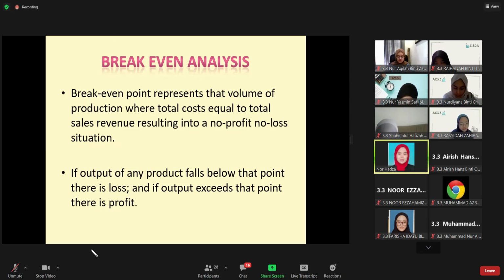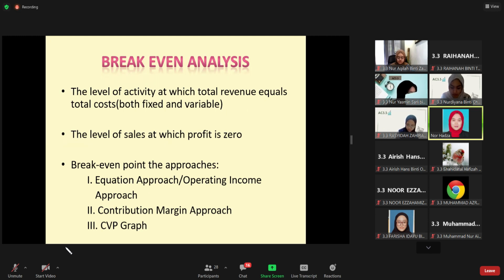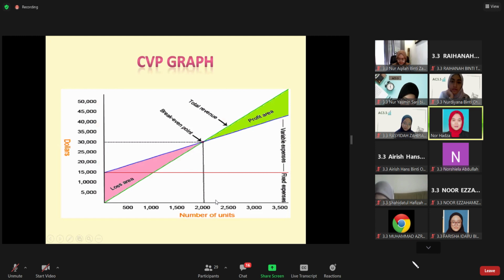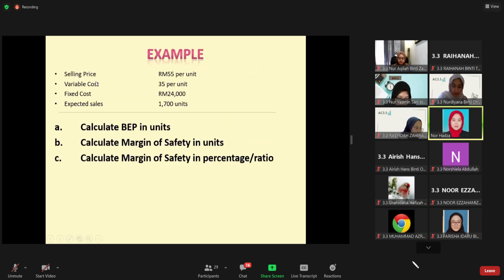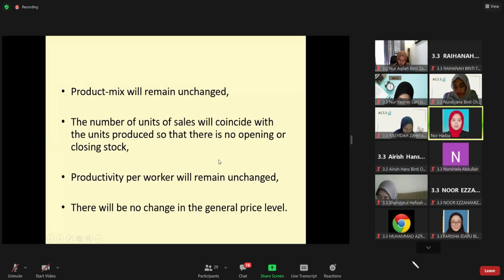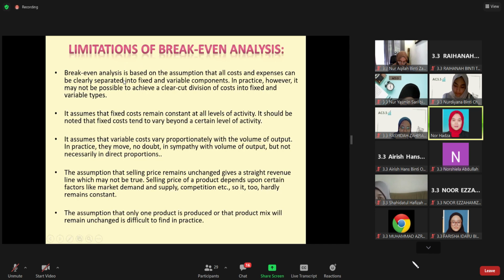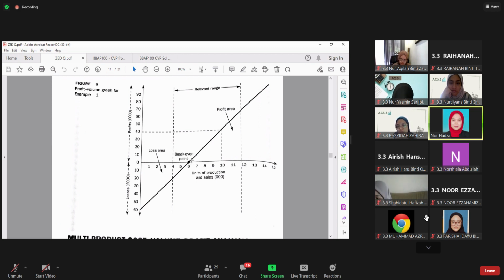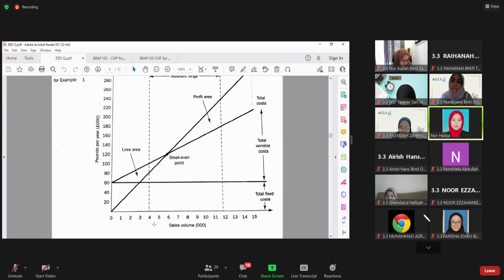PMA 30 11 2021